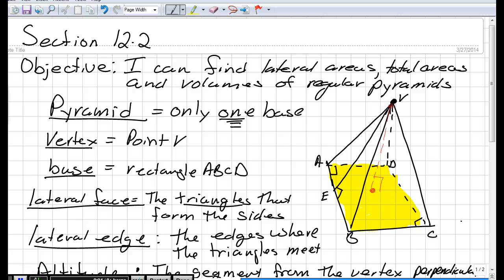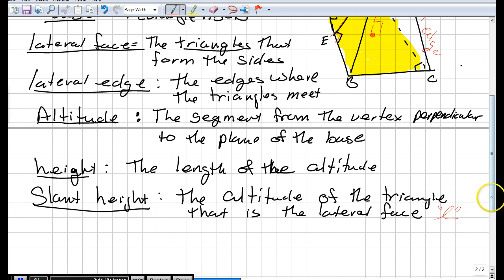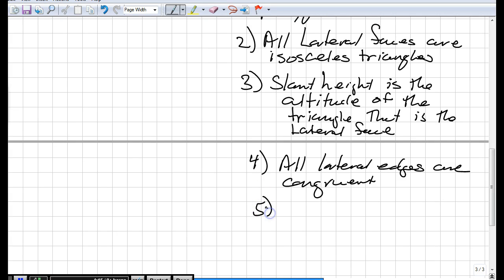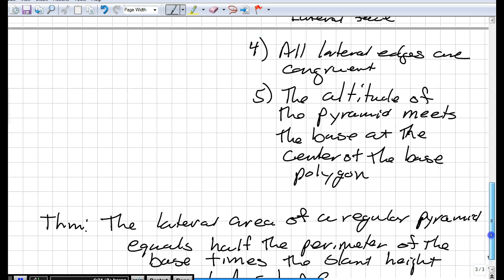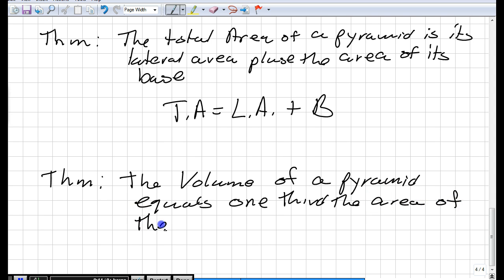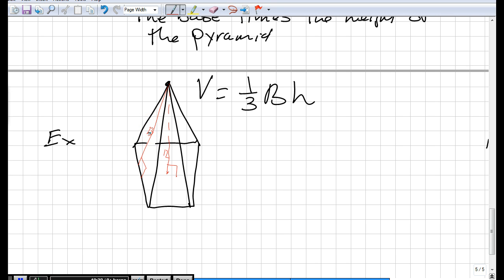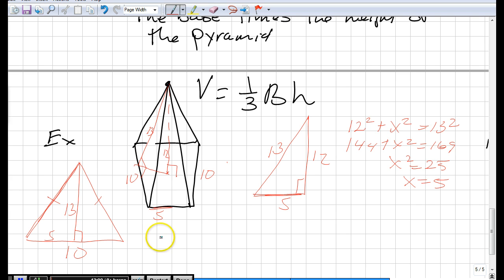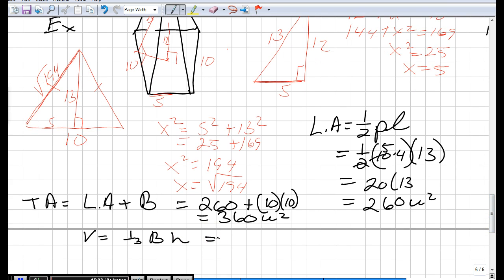H. Geo Section 12.2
Areas and Volume of pyramid